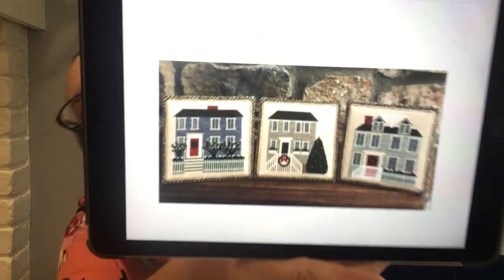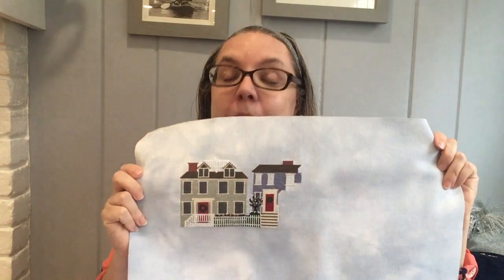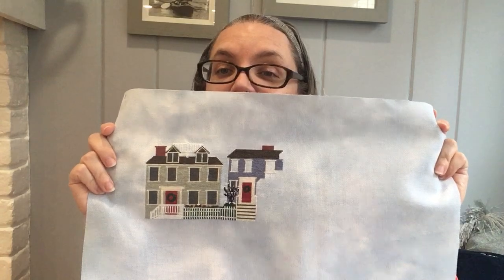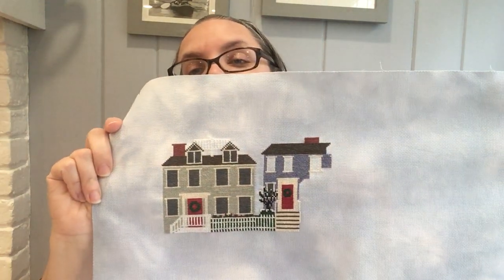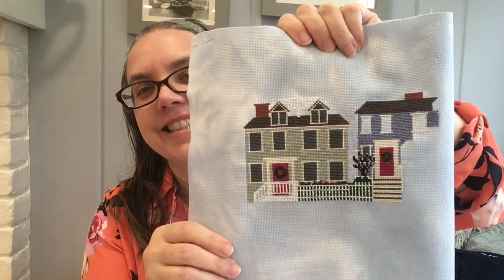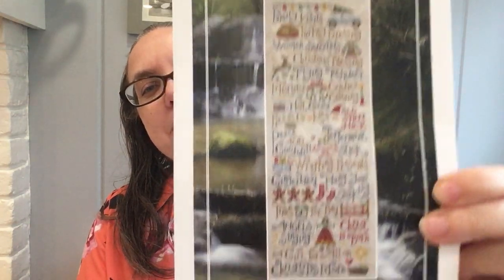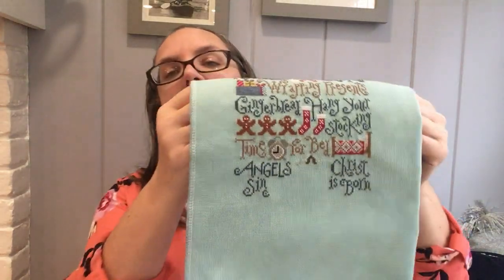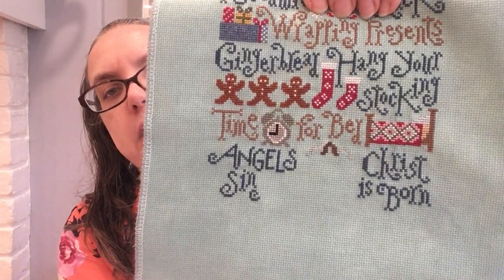Floss tube #36 Let's Party Cross Stitch Style!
Please help me celebrate my birthday this October by joining my pumpkinbirthdaysal
Just pick any pattern with a pumpkin on it and stitch on it during the month of October. And make sure you tag and let me know. I'd love to see what you're stitching!

WIPs:
Christmas in Nantucket (Hemlock & Rye Stitchery) 18 ct Nantucket Sky (Fabrics by Stephanie)

My Christmas List (Silver Creek Samplers) 18 ct Seaglass (Bestitchme)

Halloween Calendar (Tiny Modernist) multiple fabrics: All 18 ct: Haunting (Fabrics by Stephanie), Midnight Tryst (Fabrics by Stephanie) and Stormy Grey (Garibaldis)

Let's Talk Autumn (Hands On Design) 18 ct Autumn Sunrise (Hand Dyed Happiness)

Betsy's Autumn (Plum Street Samplers) 18ct Honey Amber (Fabrics by Stephanie)

Pumpkin Owl (Crocette a gogo) 18 ct Kings Gold (My Vintage Needlearts)

New Start:
Fervent Fall (Stone Street Stitchworks) 18 ct Vintage Country Mocha

This Week's Small Business Spotlight (Connecticut Crafter highlight):
The Tiny Wren

Hand Dyed Happiness

Floss tubers participating in my Pumpkin Birthday SAL:
@Bree's Stitching Stuff
@Evergreen Stitcher
@Janet Jabber
@Kim J Inspired
@Mandy Parker